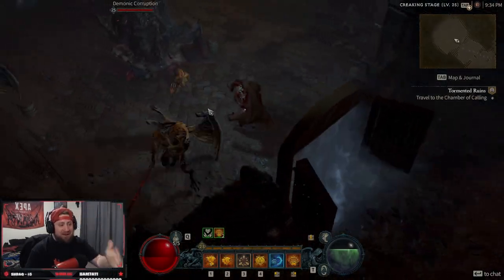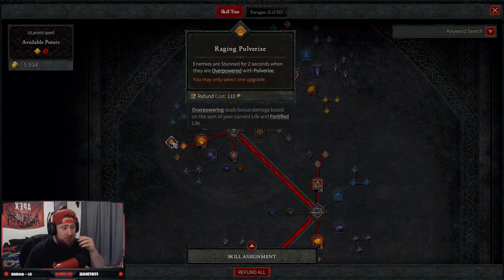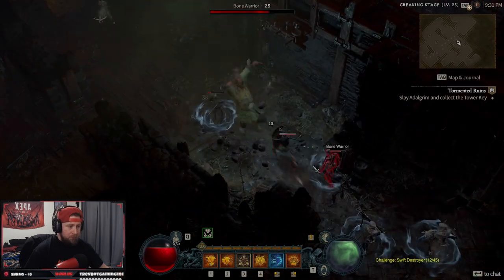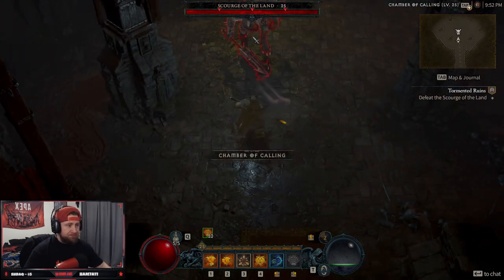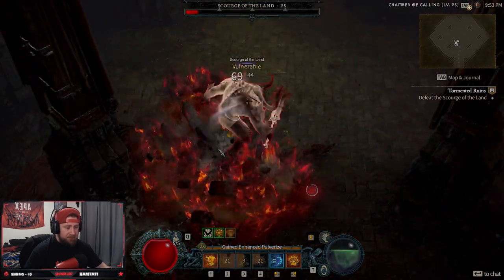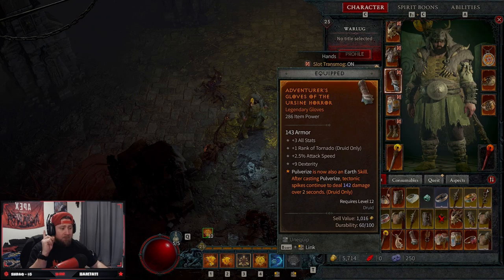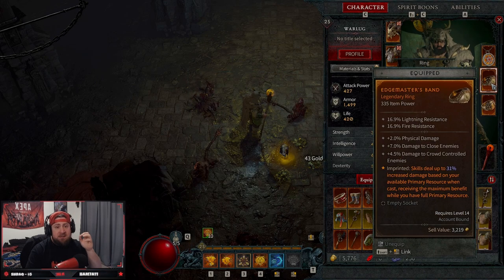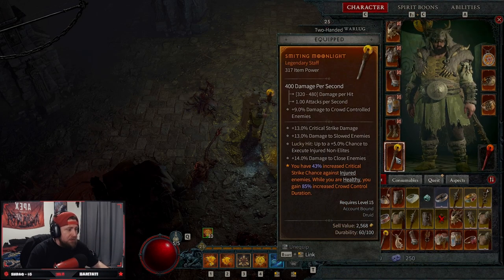PULVERIZE ENEMIES INTO SUBMISSION with this WEREBEAR DRUID BUILD GUIDE IN DIALBO 4 Beta!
In this video I show you this crazy werebear pulverizing build guide for diablo 4 open beta! ENJOY!

⏱️Time Stamps⏱️